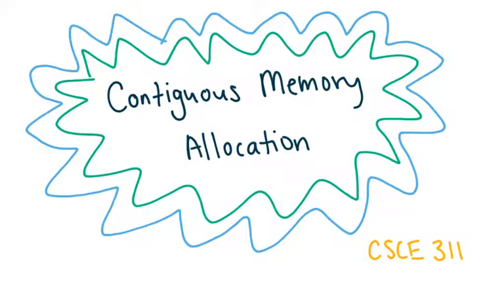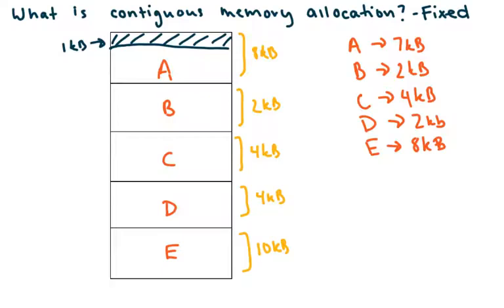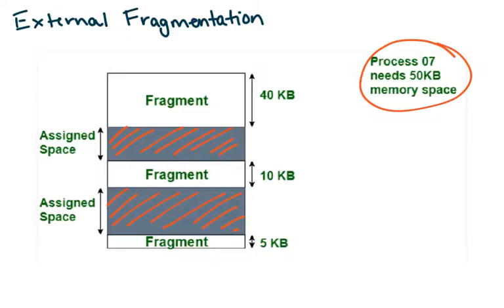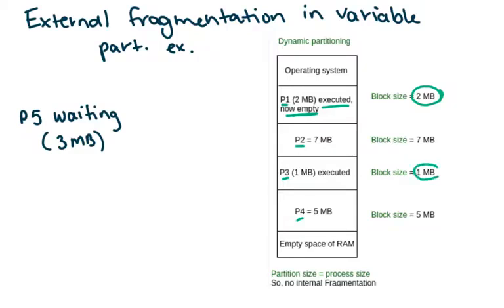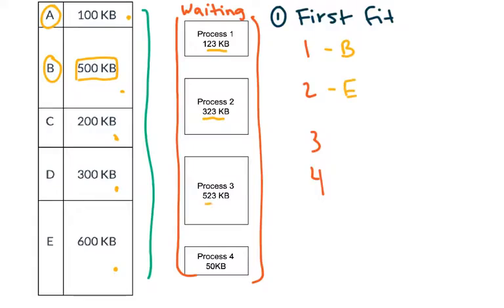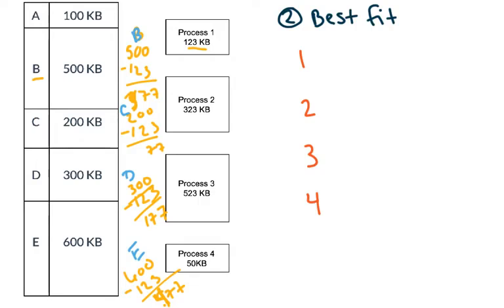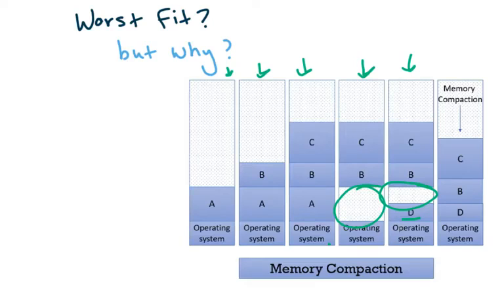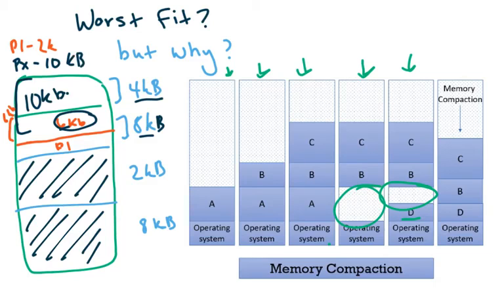Contiguous Memory Allocation OS – Casey Cole – 2020 CSCE 311 – University of South Carolina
This video will discuss contiguous memory allocation in operating systems. We will discuss the difference between fixed and variable partitioning schemes as well as three different algorithms for the allocation of processes into the partitions (first fit, best fit and worst fit).

This video was developed as online lessons for CSCE 311 at the University of South Carolina during the COVID-19 Pandemic.